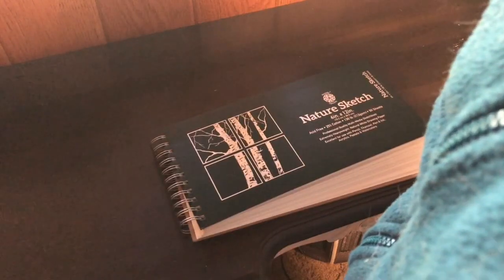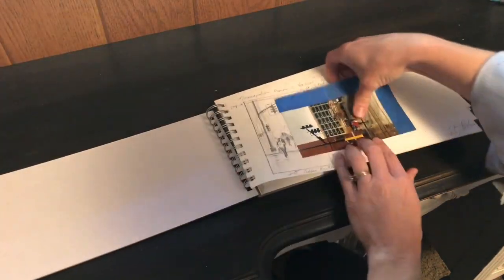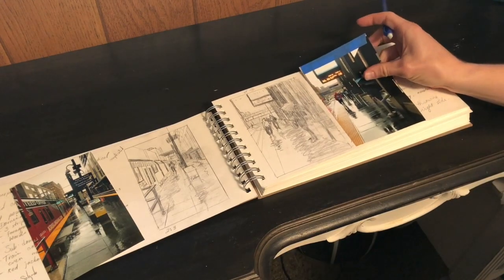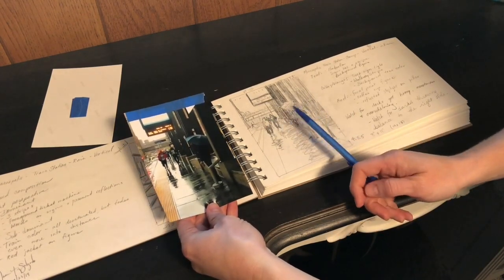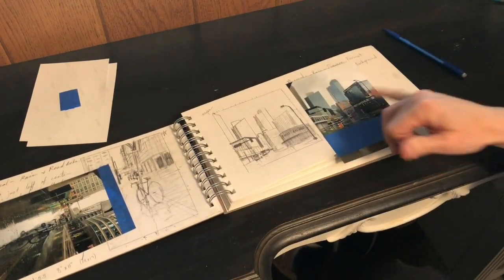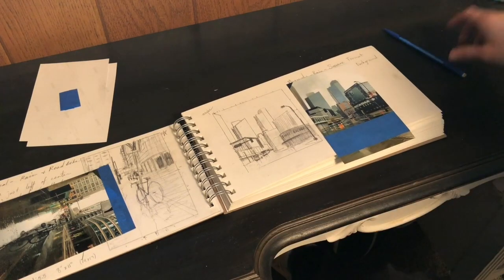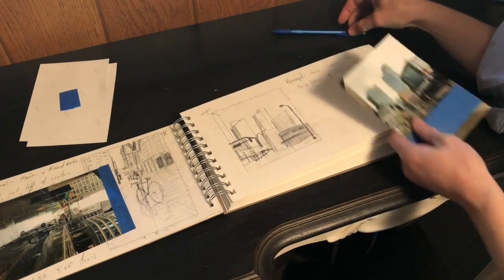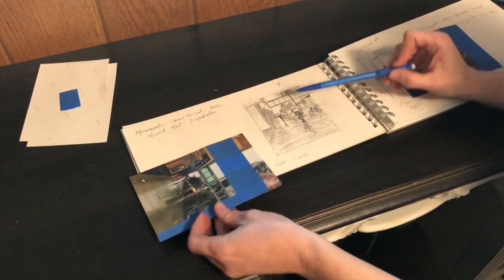Urban Life - Ep 4 - Sketch Day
Take a peek at the sketches I've already done and let's sketch one at high speed together.